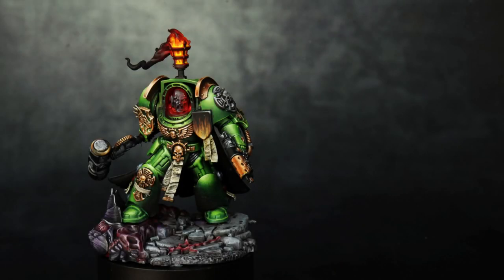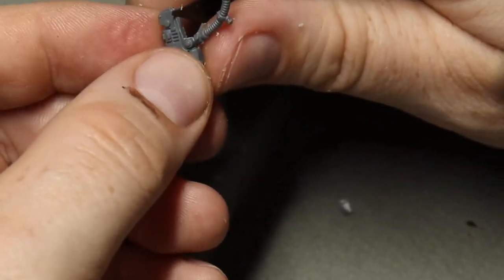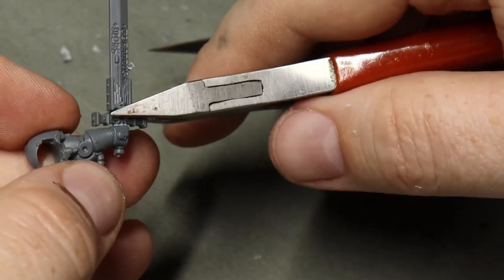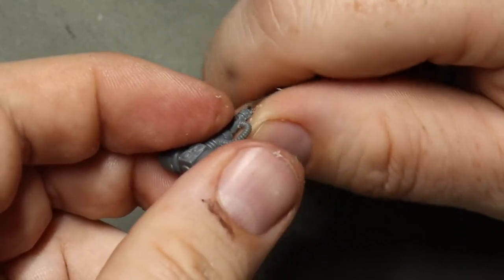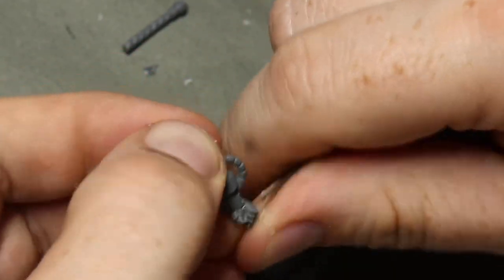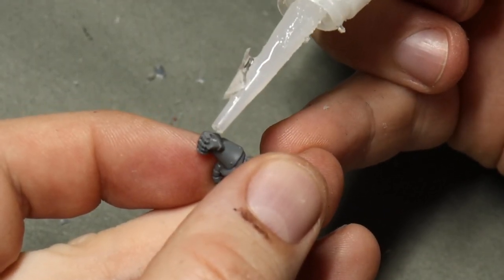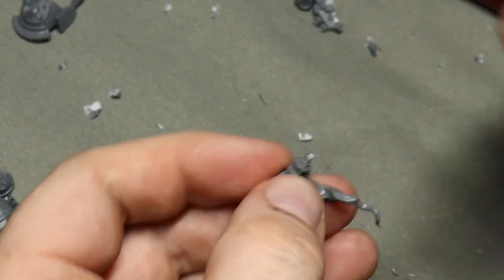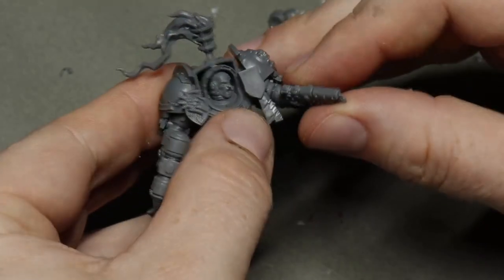Kitbashing a Salamanders Captain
Hi everyone, welcome to my latest video. This covers how I kitbashed this Salamanders Captain. I hope you like it!

Feel free to join the members area for additional video content and access to the members only Discord!